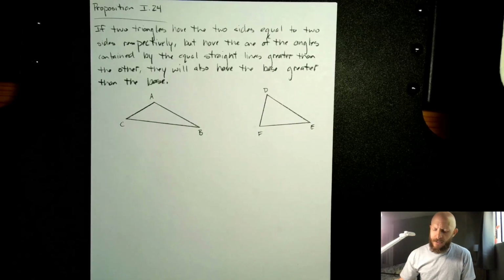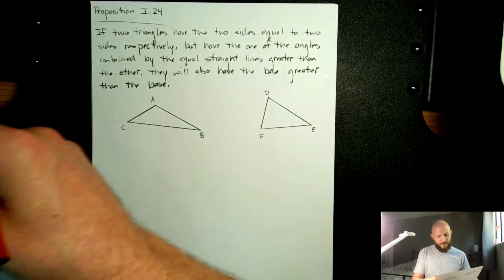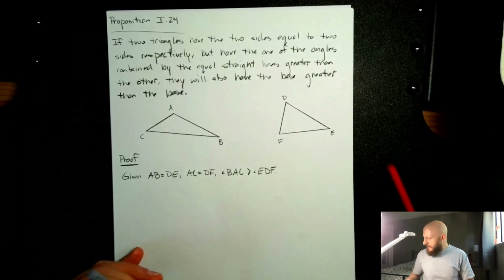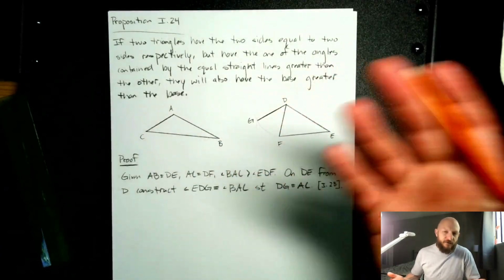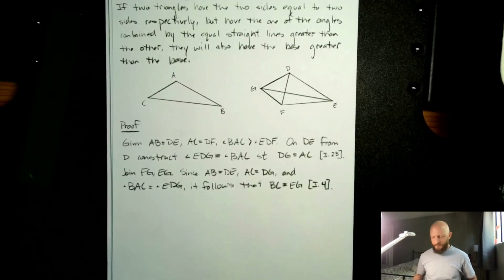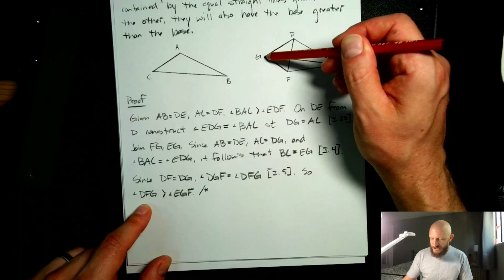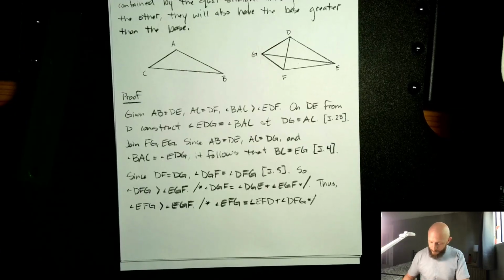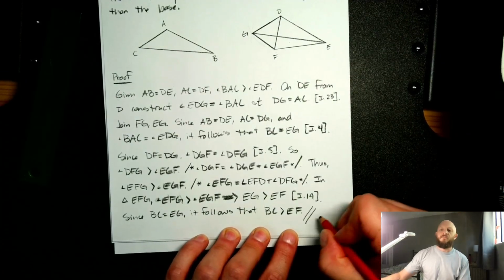Euclid's Elements — Book I, Proposition 24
If two triangles have the two sides equal to two sides respectively, but have the one of the angles contained by the equal straight lines greater than the other, they will also have the base greater than the base.